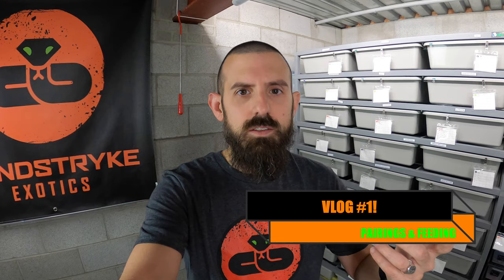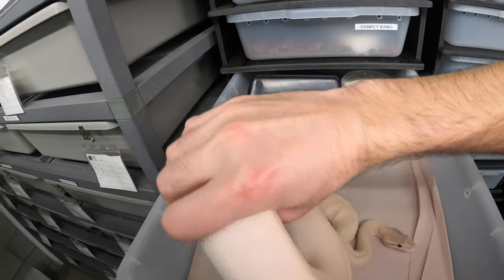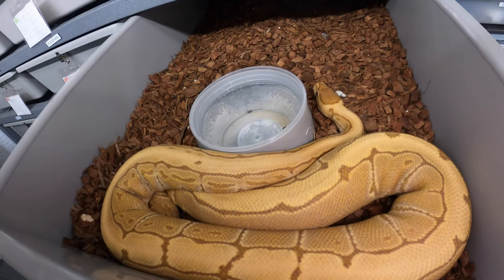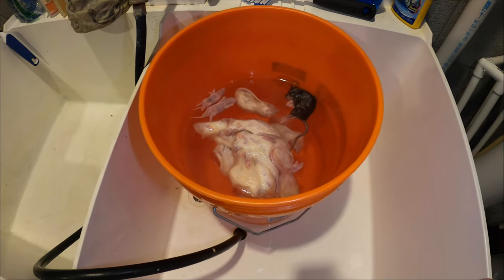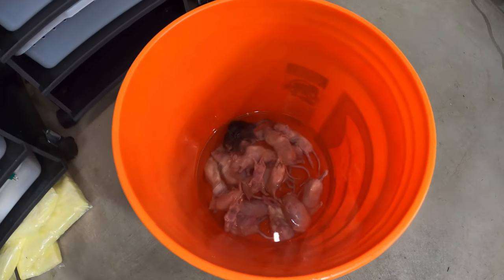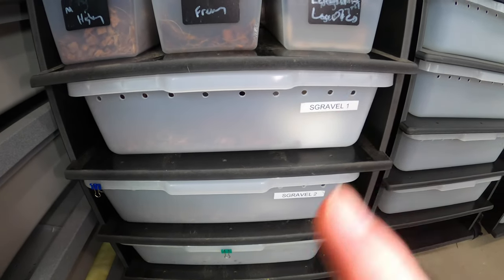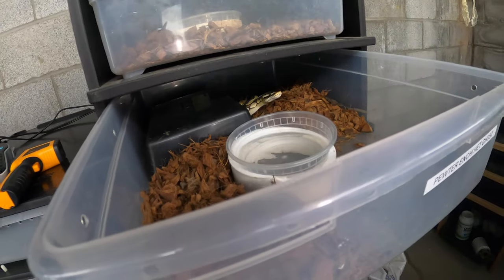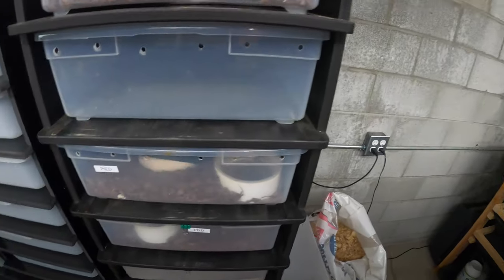VLOG #1 !!!! - Starting off the week feeding my ball pythons and pairing up my adults!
I'm trying out something new here, a VLOG! Let me know if you guys enjoy seeing what's happening in my day to day life and I'll start making more!